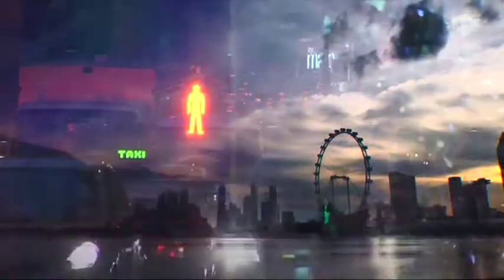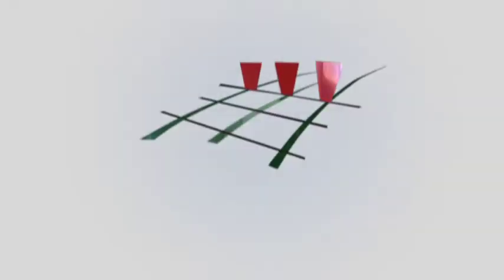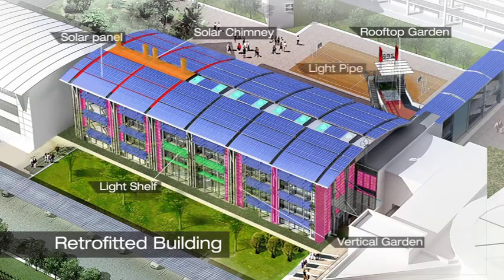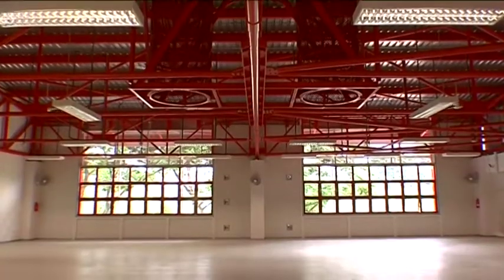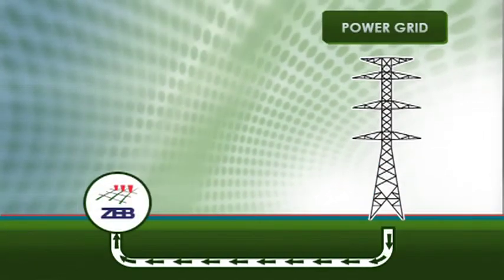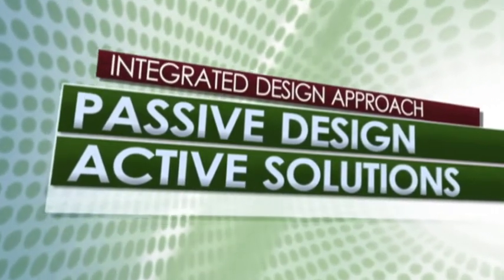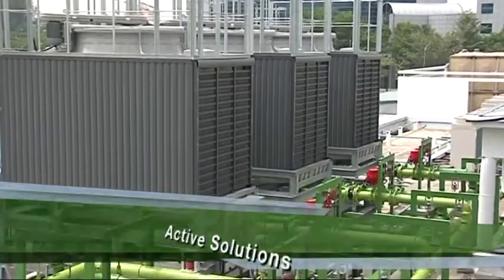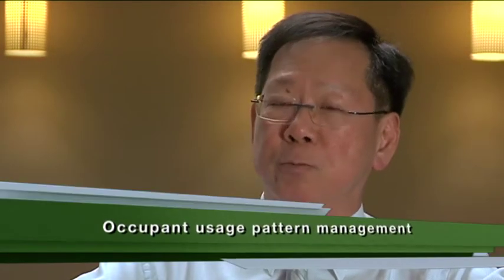BCA Zero Energy Building (ZEB) @ BCA Academy Singapore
The Building and Construction Authority's (BCA) Zero Energy Building (ZEB) is BCA's flagship R&D project into energy efficient solutions for buildings in the tropics. A first-of-its-kind in Singapore and in Southeast Asia, the ZEB is a live test bed for energy-efficient design and technology.